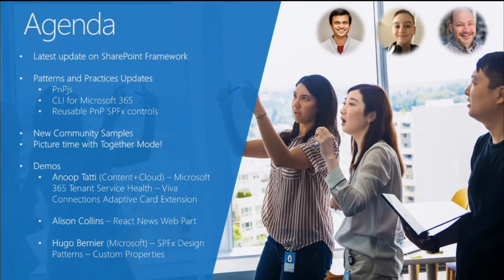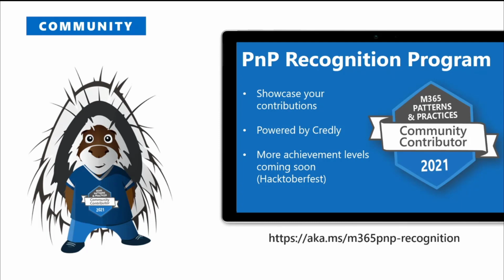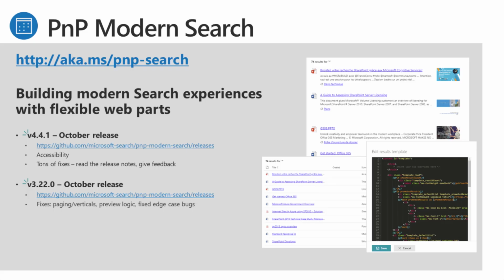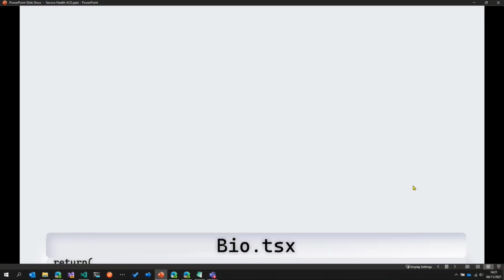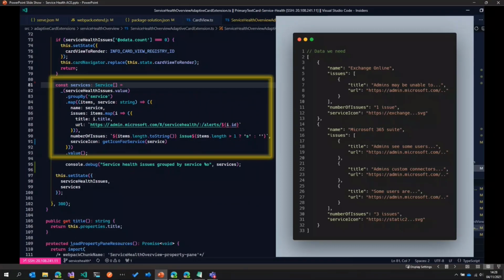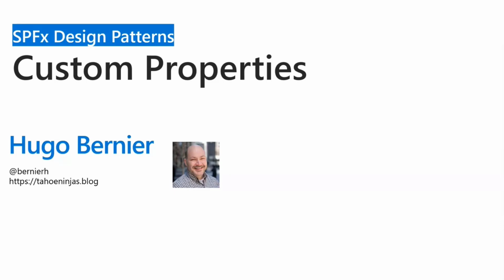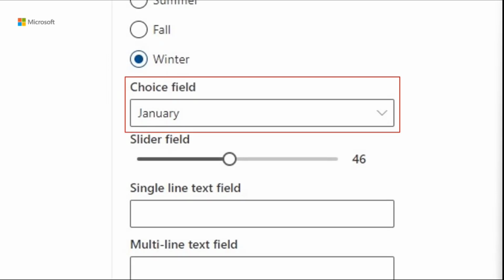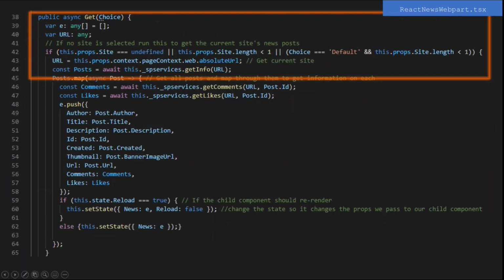SharePoint Framework Community call – 4th of November 2021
SharePoint PnP Community - SPFx & JS SIG call on November 4.  Demos on Microsoft 365 Tenant Service Health - Viva Connections Adaptive Card Extension, React News Web Part, and SPFx Design Patterns - Custom Properties. Adaptive Card Extensions (ACEs) design guidance is now available.  PnP project releases in the last two weeks - PnPjs Client-Side Libraries v3.0.0 Preview, CLI for Microsoft 365 v4.2.0 Preview, and PnP Modern Search v4.4.1 Preview. Delivered as well - 1 extension, 5 web part and 3 ACE samples! Outstanding! The host of this call is Patrick Rodgers (Microsoft) | @mediocrebowler. Q&A takes place as always in chat throughout the call.